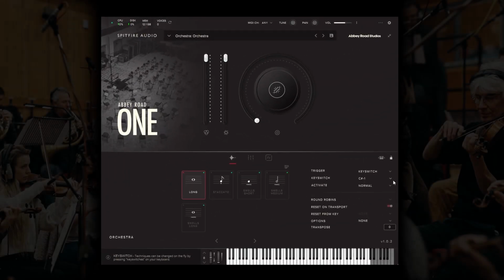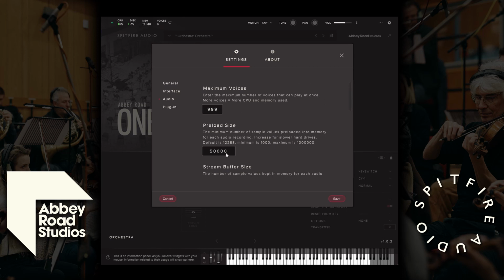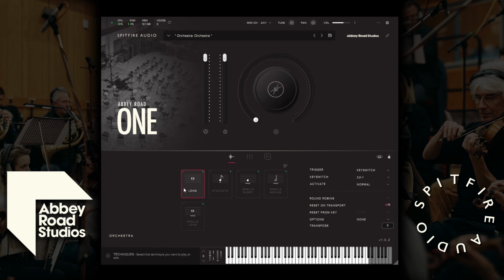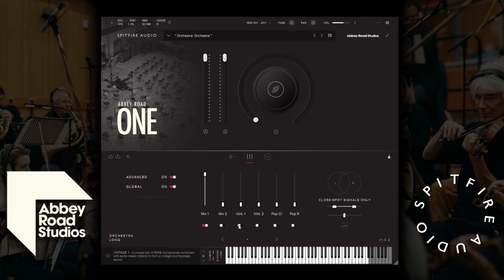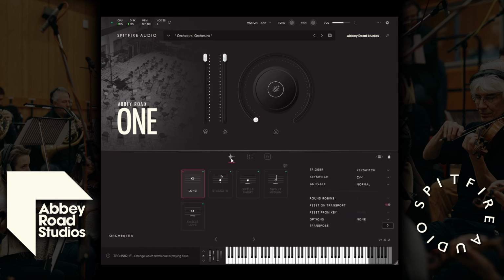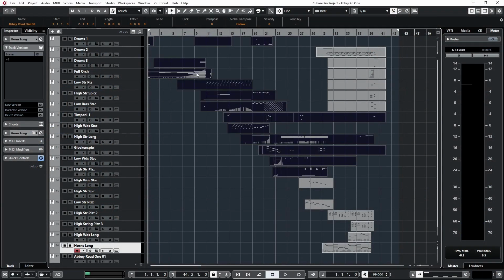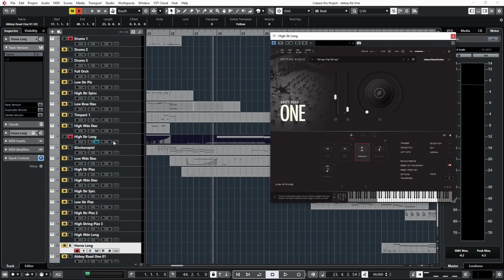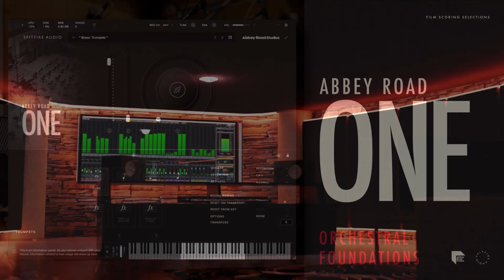[YIYE] Abbey Roads One Review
Looking at Spitfire's Abbey Road One - Orchestral Foundations library.